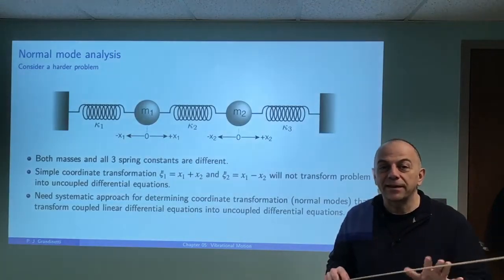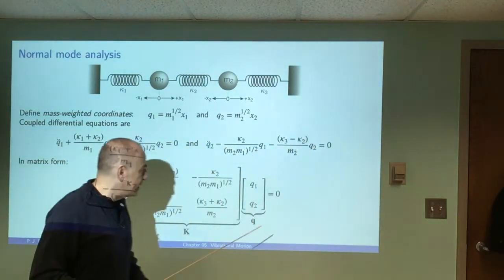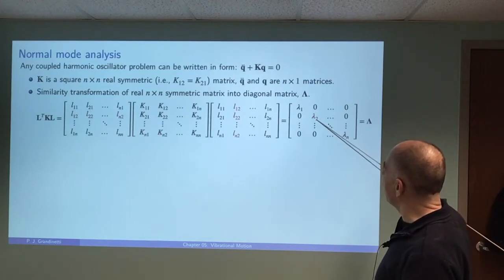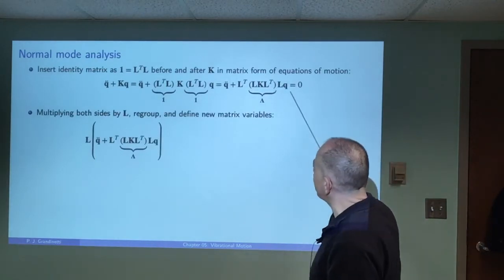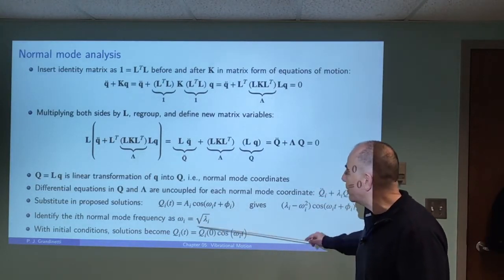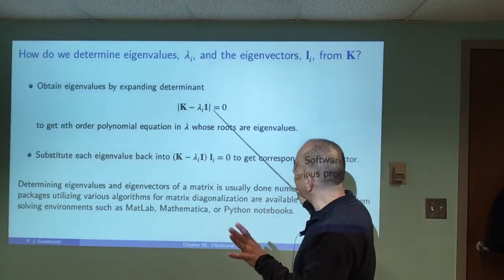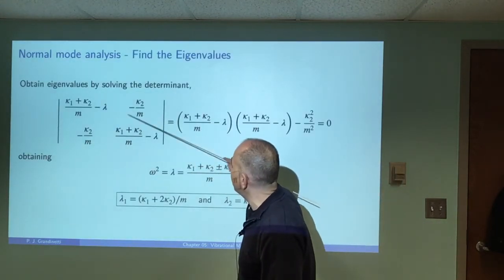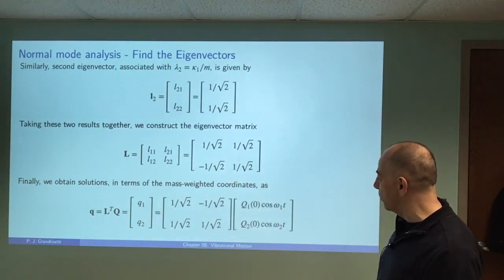Chap5 part4 - Classical Mechanics of Vibrational Motion